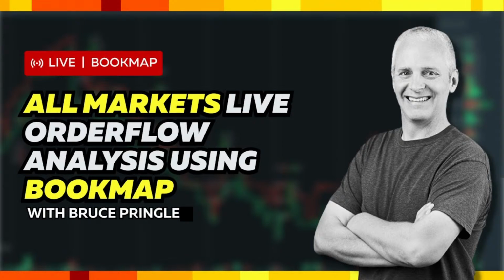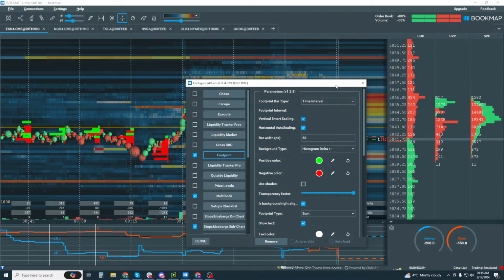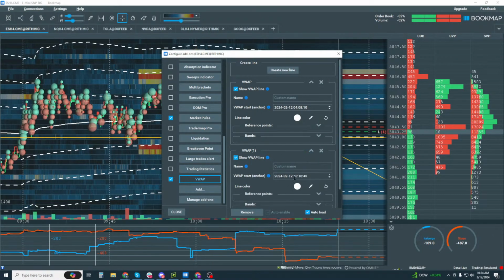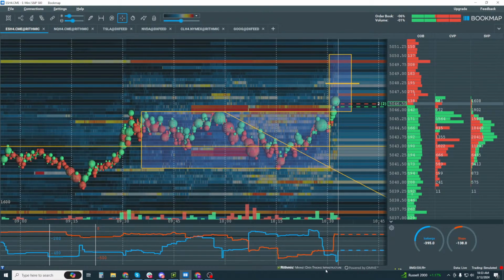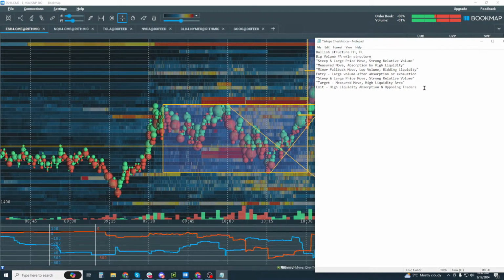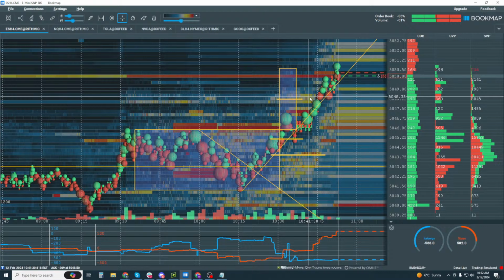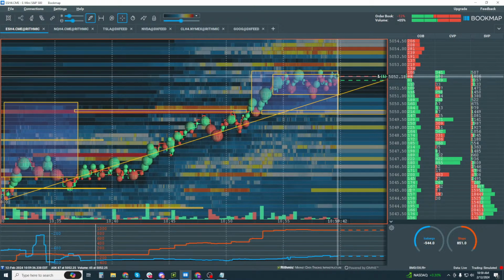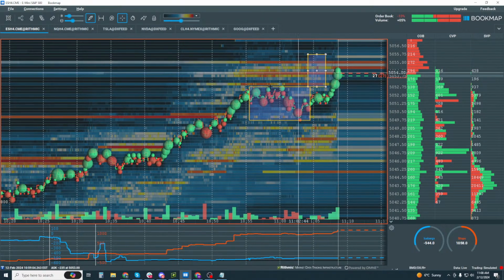Live All Market Analysis With Bruce | Bruce Pringle